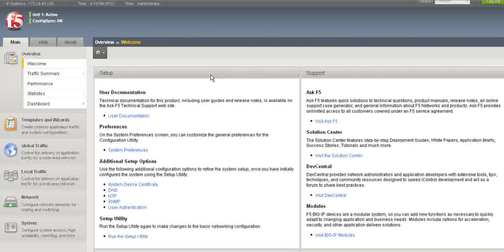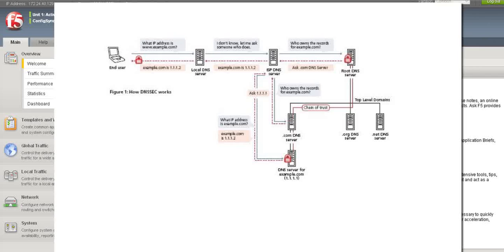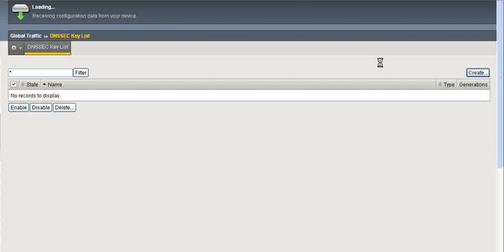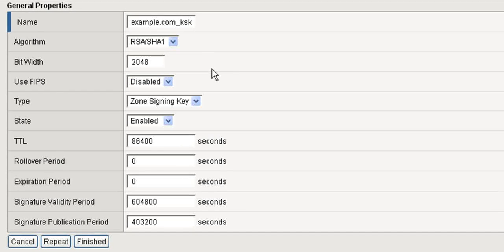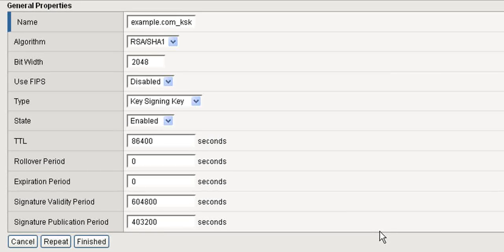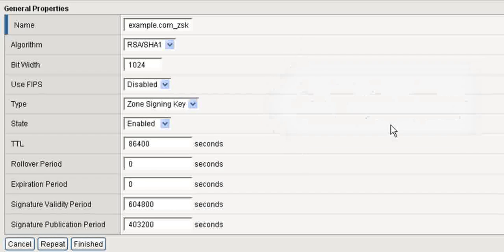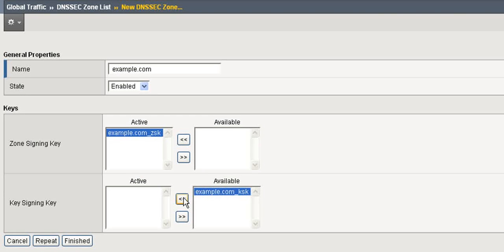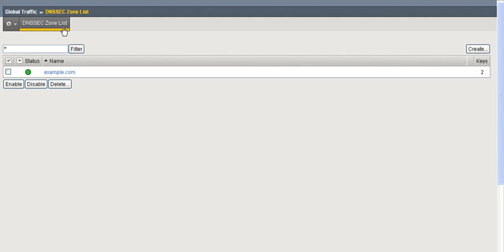In 5 Minutes or Less-Secure DNS w/ BIG-IP v10.1 DNSSEC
Domain Name System (DNS) provides one of the most basic but critical functions on the Internet. If DNS isnt working, then your business likely isnt either. Secure your business and web presence with Domain Name System Security Extensions (DNSSEC) on F5 BIG-IP v10.1.